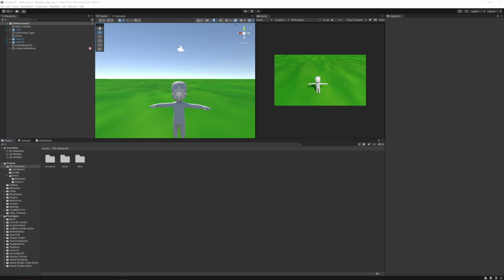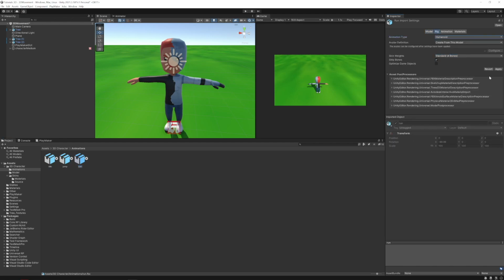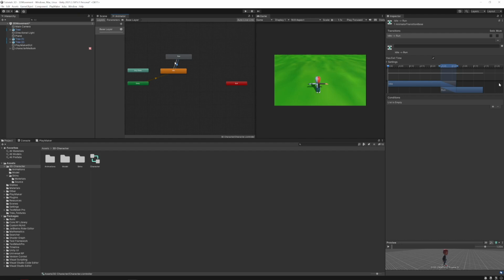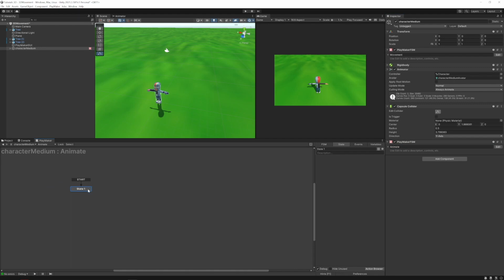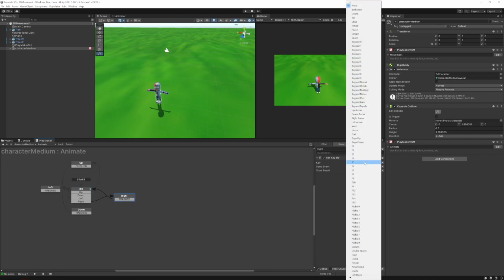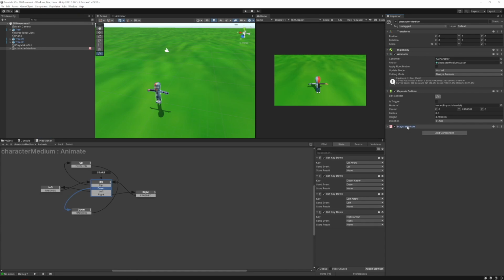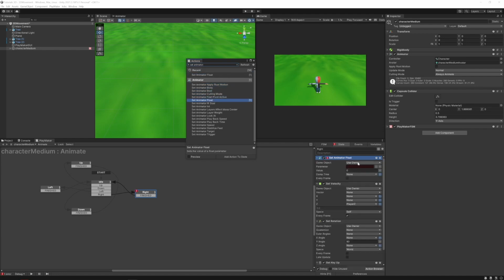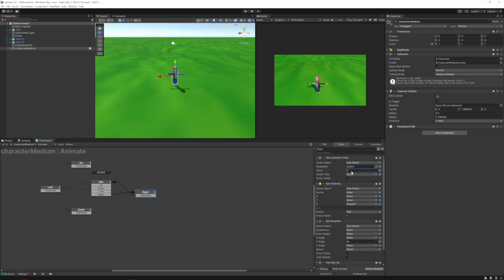3D Character Animation in Unity with PlayMaker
In this Tutorial we will animate a 3D character model so that its animations will show when the characters is moving or idle using PlayMaker.

3D Model and Animations from Kenney